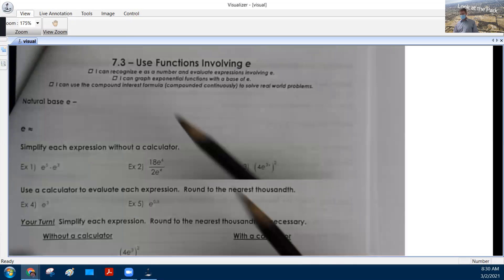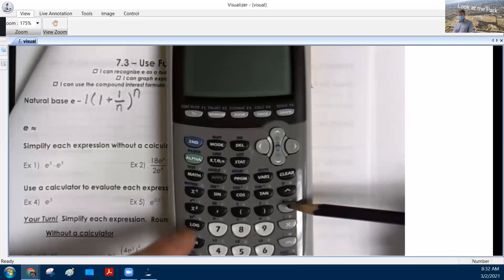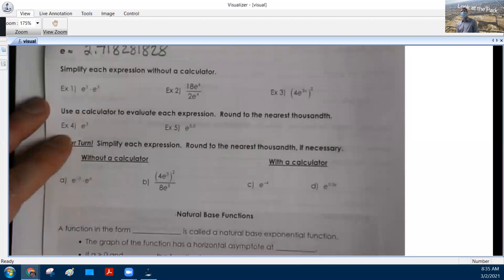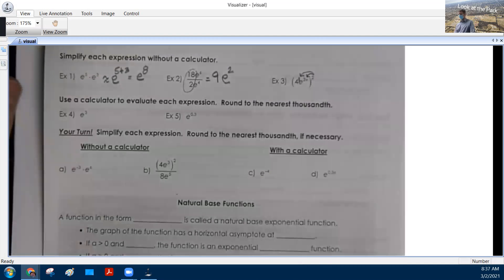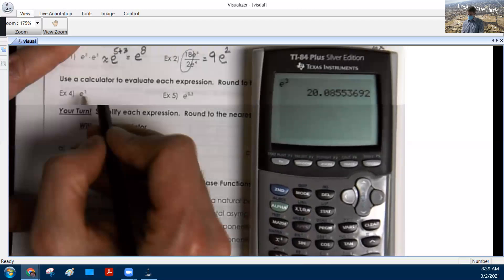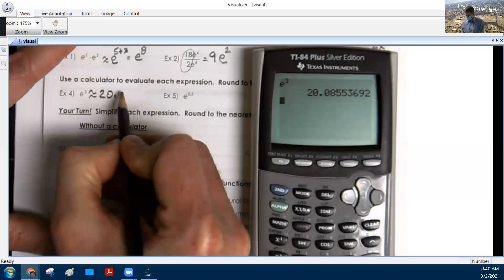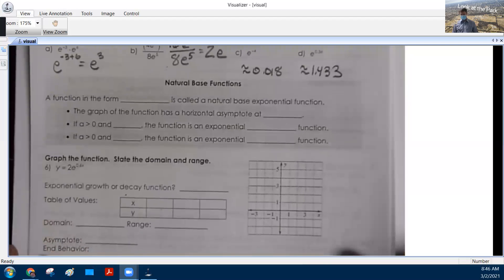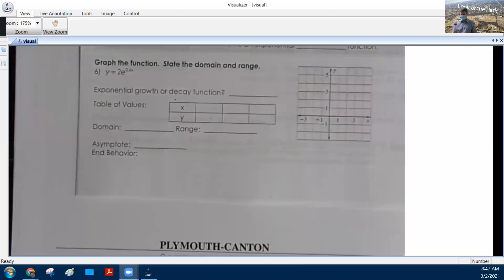A2T Unit 7 notes number e